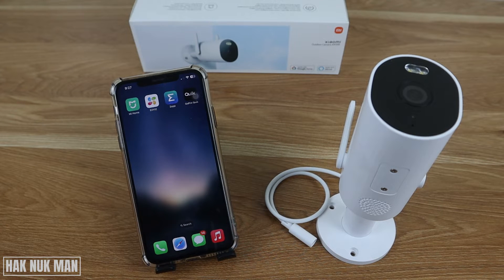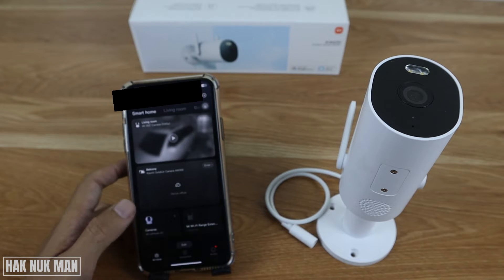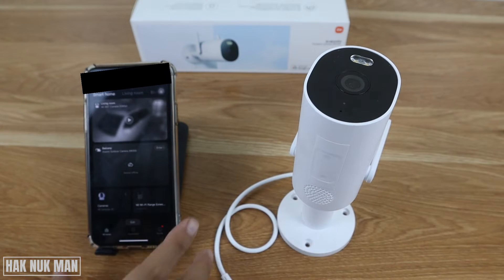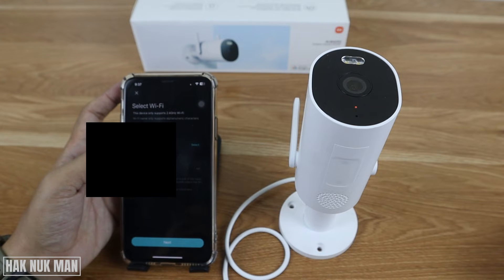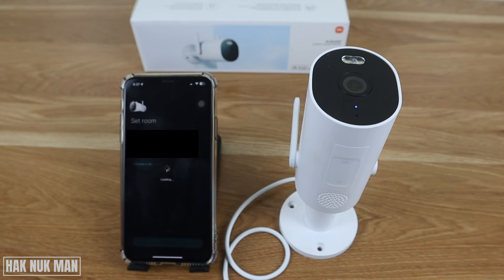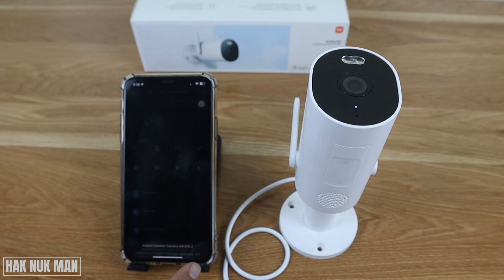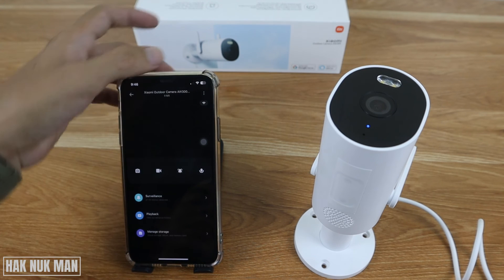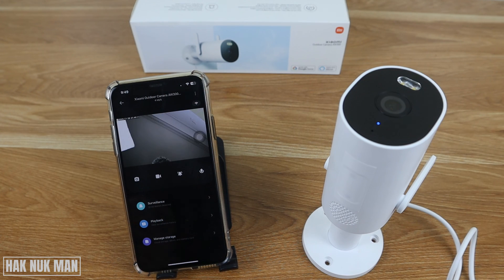How to Setup Xiaomi Outdoor Security Camera AW300 with Mi Home App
In today's video, I am going to show you how you can setup Xiaomi Outdoor Security Camera model AW300 to Mi Home App. First of all  you need to download Mi Home App from your App store. Android and IOS both have that app. After open the app connect your FB or another social account as your choice. Than let see step by step in the video.